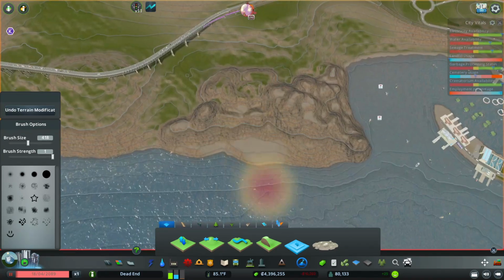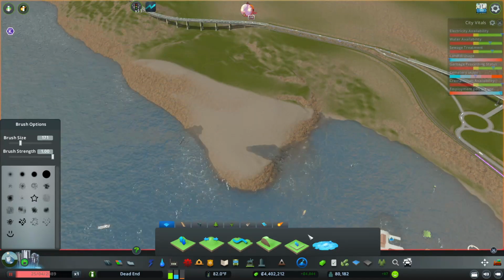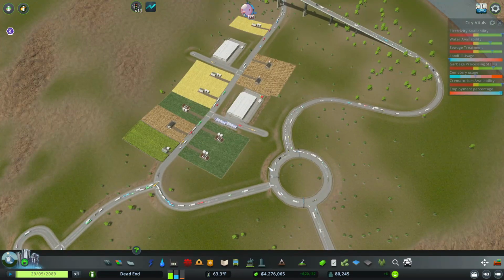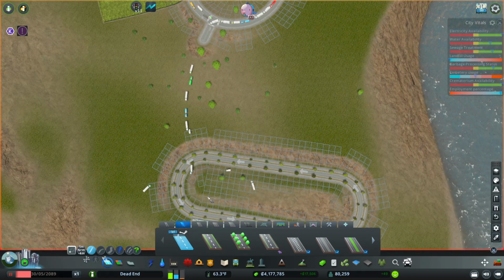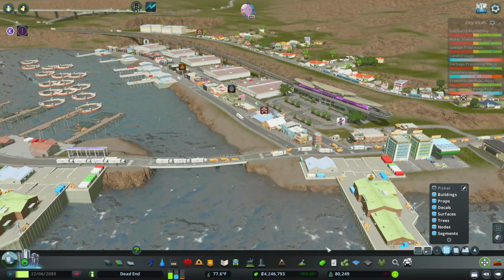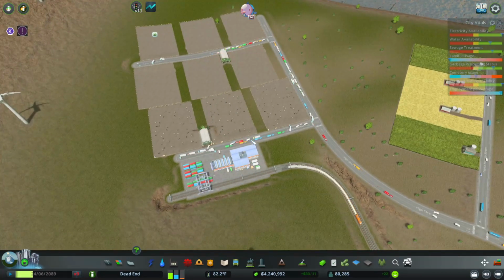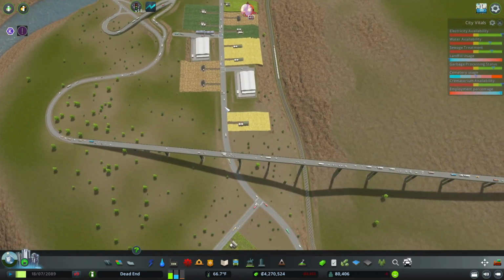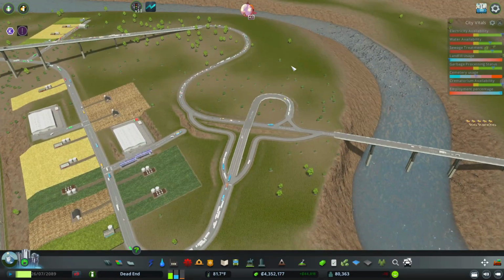This Episode Triggered Me in Cities Skylines Dead End #59